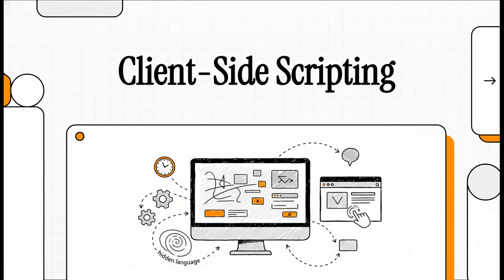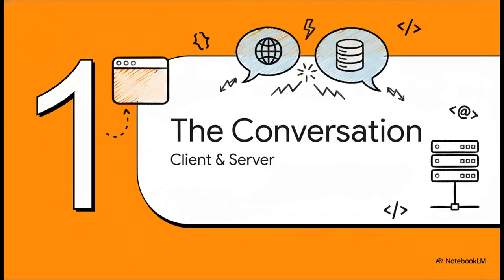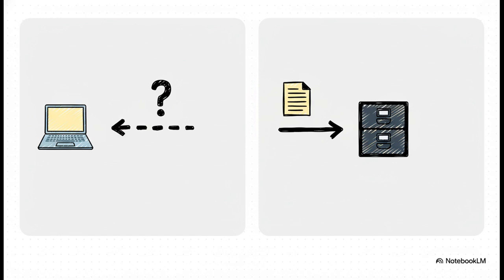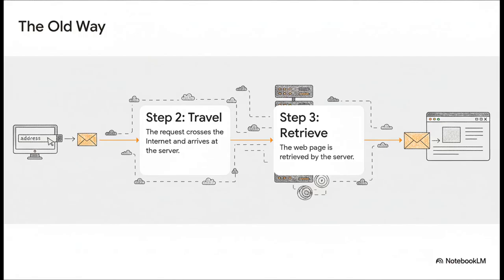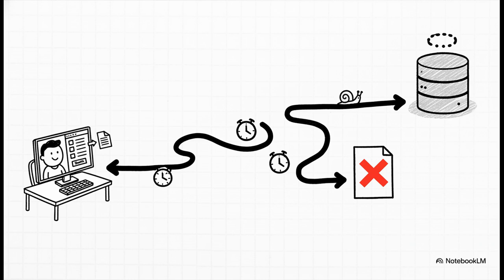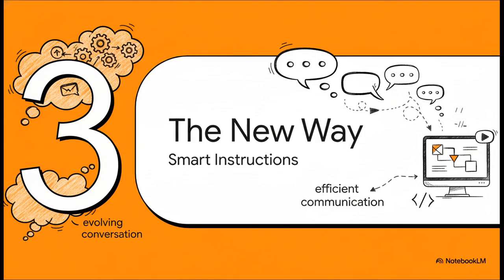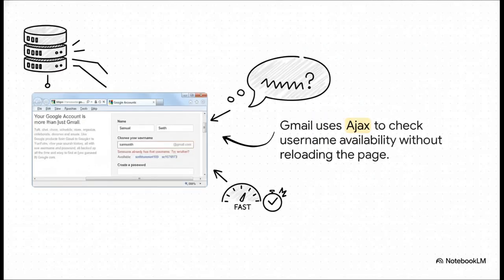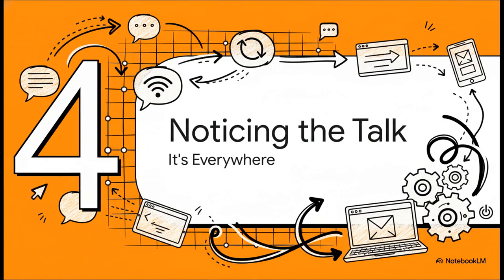Client Side Scripting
In this video, we explain Client side scripting in a simple and practical way.

If you're a student, beginner, or someone interested in Information Technology Essentials, this video will help you understand the core concepts of Client side scripting clearly.

🎯 What you'll learn:
• Introduction to Client side scripting
• Key concepts of Client side scripting
• Real-world use of Client side scripting
• Tips and insights related to Client side scripting

💡 This video is perfect for:
• Students
• Beginners in ITE
• Anyone curious about Client side scripting